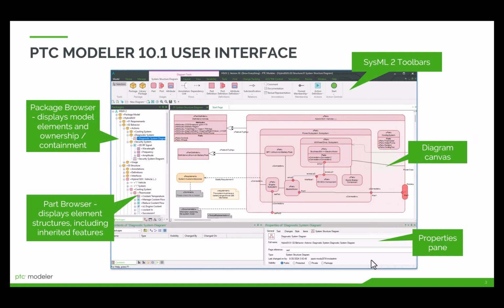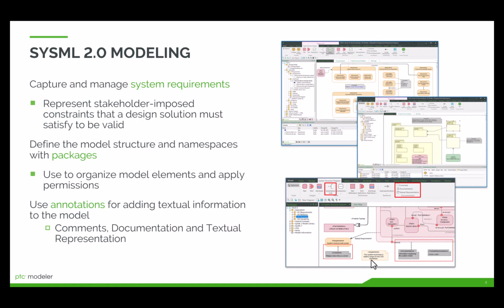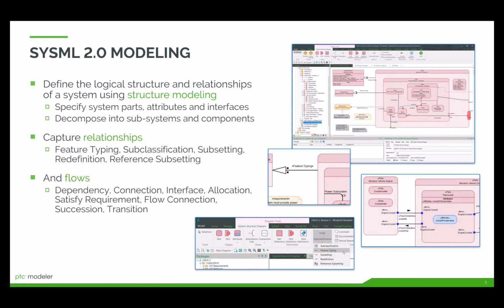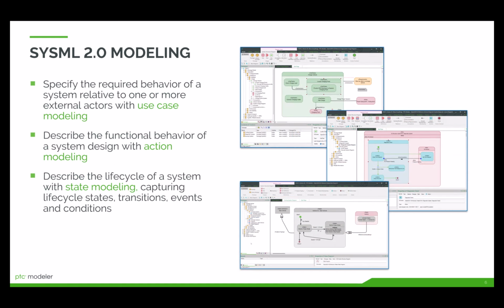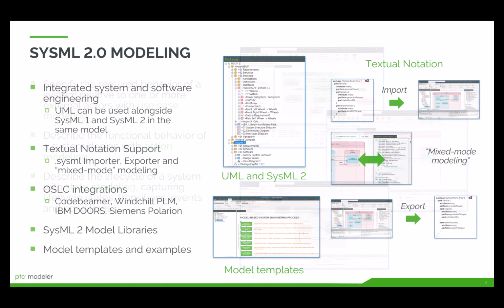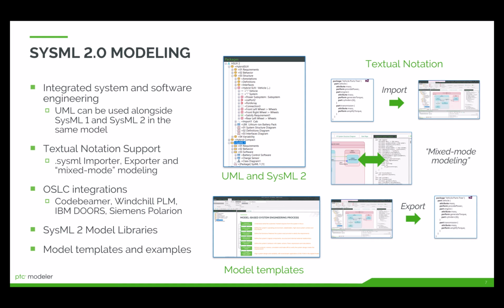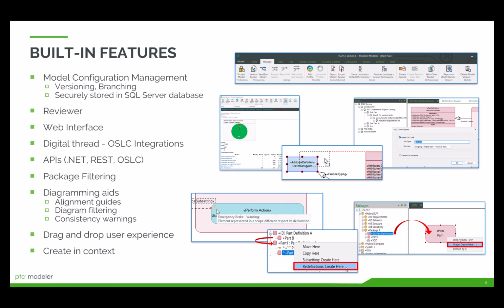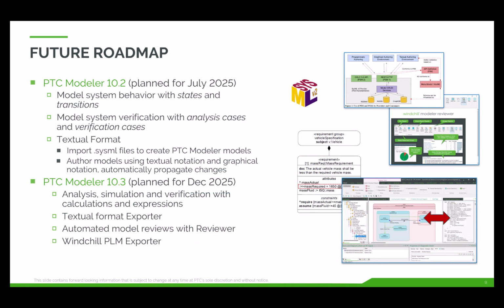PTC Modeler - SysML 2.0 Capabilities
Learn about the exciting new SysML 2.0 capabilities available in PTC Modeler 10.1 today, as well as a look at future plans.

This presentation was delivered at the INCOSE 2025 International Workshop.